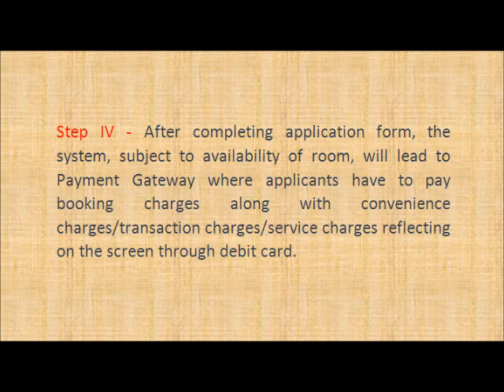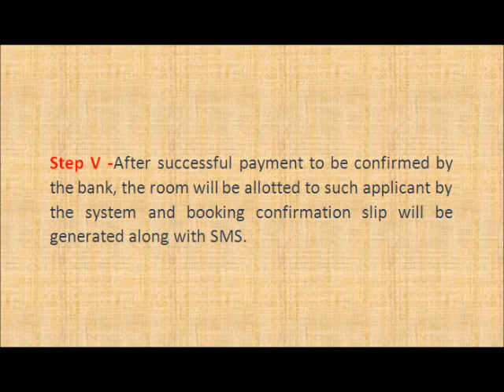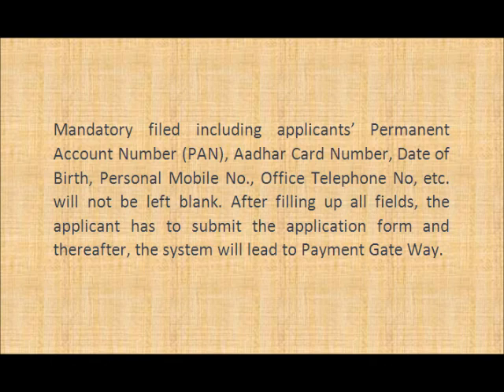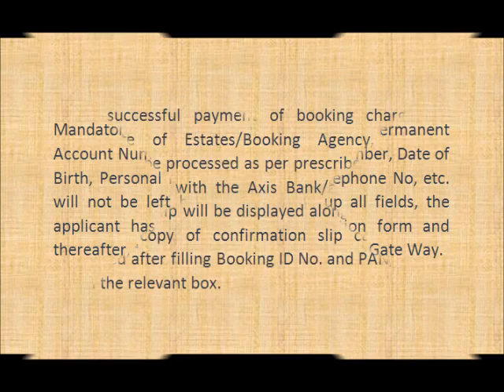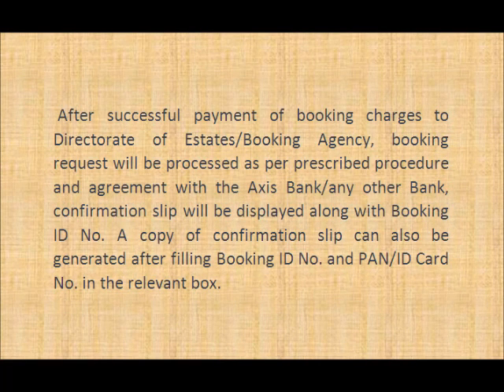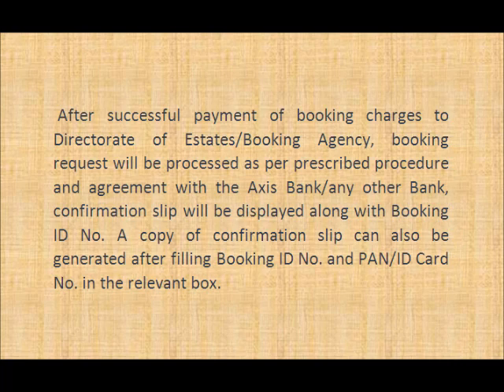HOLIDAY HOME - ONLINE BOOKING FOR CENTRAL GOVERNMENT EMPLOYEE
1, List of YouTube Video For Railway Employee Information

Now Railway Employee Mobile Apps  on GOOGLE PLAY  . Get Apps  by  Clicking  below link

RAILWAY EMPLOYEE App  provides Information and News for Rail Employee & Users i.e., Rules, Manuals / Codes, Circulars, Railway Board's order, Information regarding Service matters, Question Bank/Paper for Departmental Examinations, Mutual Transfer information, Railway Study Material, Useful Calculators, Useful Forms, Telephone Directory etc.